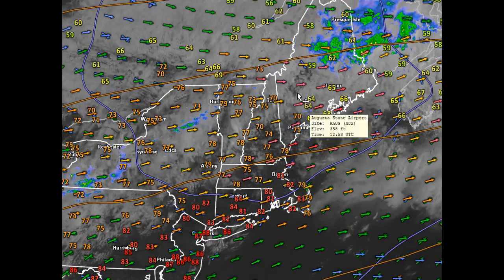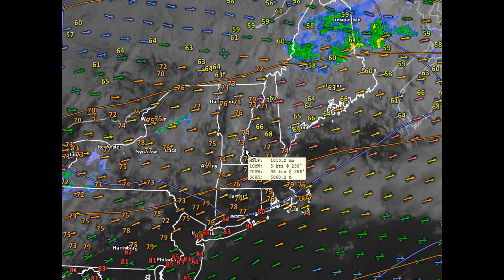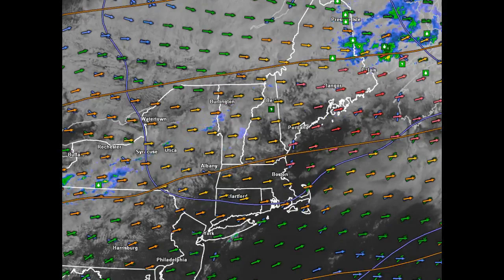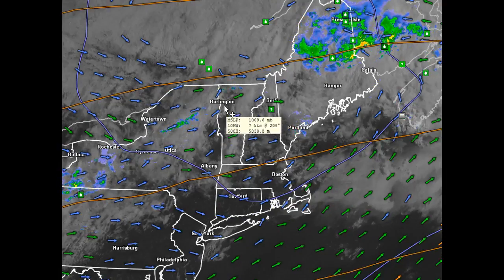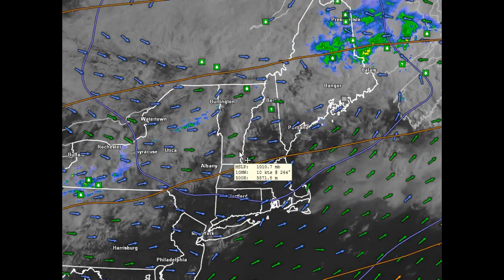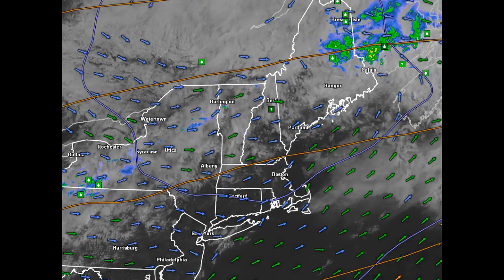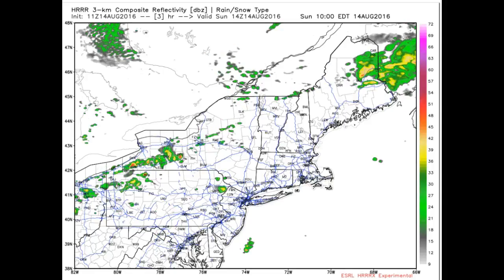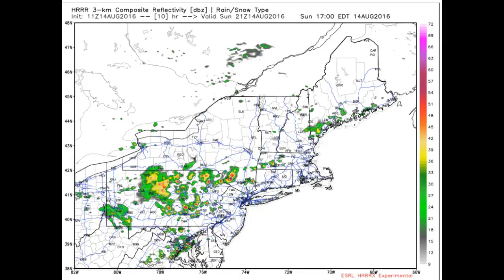Isolated thunderstorms far eastern and southern VT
• No changes from earlier this morning still thinking Sub-Alert in effect for small Utility threat this afternoon for about a 3 hour window from 1:30 PM through about 4:30 PM

• Bennington, Windham and eastern and southern Windsor County could see a few more thunderstorms this afternoon with one or two isolated strong to locally severe later this afternoon maxing between 3 and 4 PM.

• This threat for thunderstorms pushes southeast of our region late today if the cold front motors through which is what I’m anticipating but this is not very clear cut so confidence is low.

• Northern areas look quieter today with scattered rain showers along a cold front shifting through the region later this morning northern areas and central southern areas this afternoon.

• A sub-alert will go into effect at 1 PM through 4:30 PM. Confidence for storms was low at this time.

• Next update this afternoon.

Synopsis:  Weak area of low pressure tracking across northern Maine with associated cold front moving through northern Vermont replacing deep tropical moisture with incrementally drier conditions. The net result will be improving conditions northern and western areas today gradually improving across SE VT late today.
A few rain showers will accompany the front this morning and few possible thunderstorms this afternoon before it crosses out of the region this evening. Weak area of higher pressure will track into the region Monday and Monday Night. Another impulse with a batch of showers and thunderstorms arrives Tuesday with potential for locally heavy rainfall.
END/RH